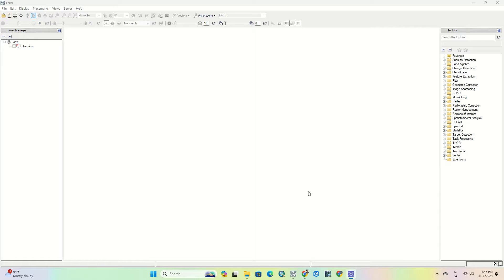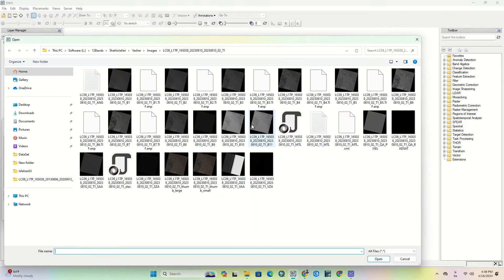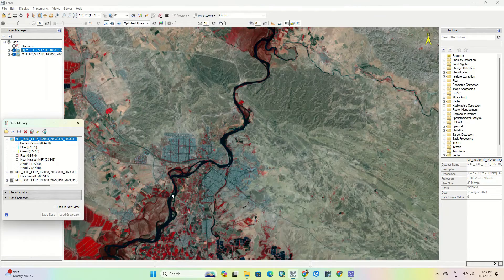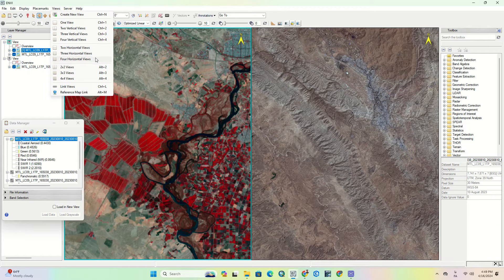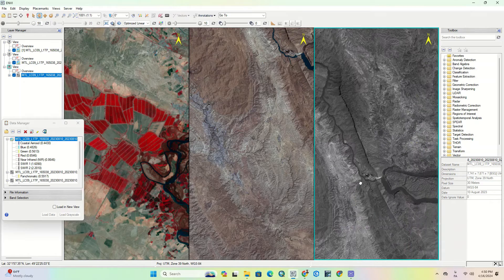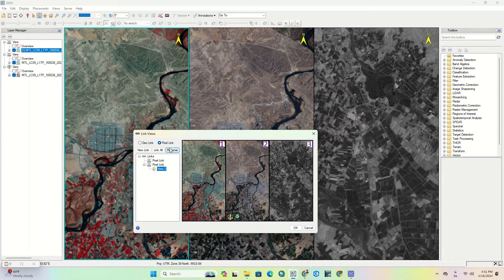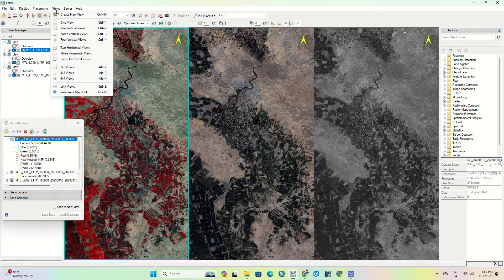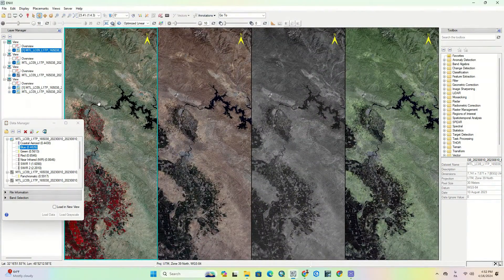Link Display Satellite Images in ENVI (Link two or multiple images to display an area)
In ENVI, the "Link Display" feature allows you to associate external files with your image or data display. This can be useful for referencing additional information, metadata, documentation, or related files that are relevant to the displayed image. By utilizing the "Link Display" feature in ENVI, you can enhance your data analysis and visualization capabilities by easily accessing and referencing external files that provide valuable context and information related to the displayed image or data.
in this video, we work with the link display feature in ENVI software to show you the ways to link different displays in various dimensions and sizes.